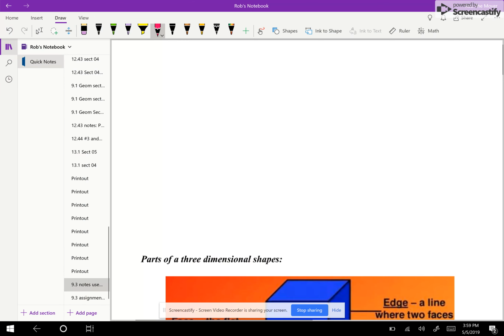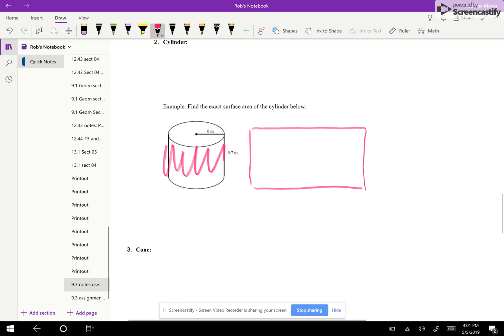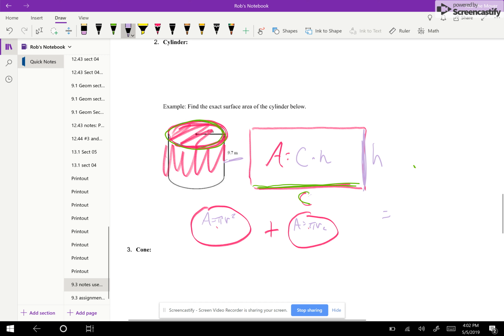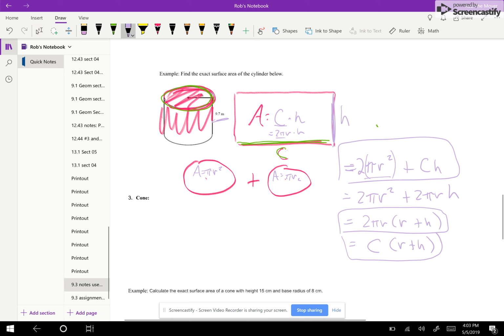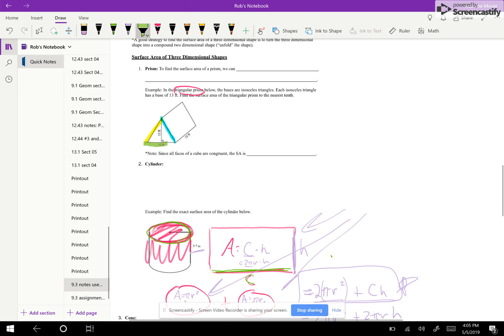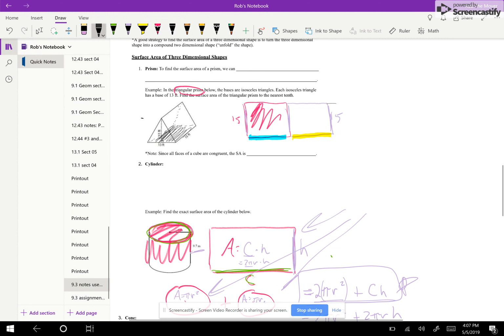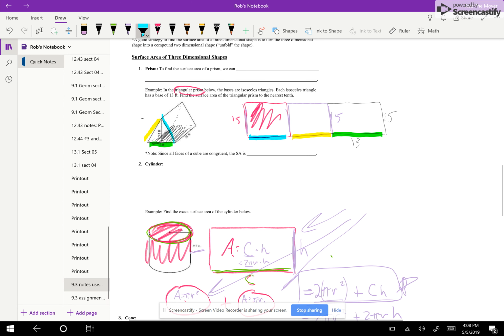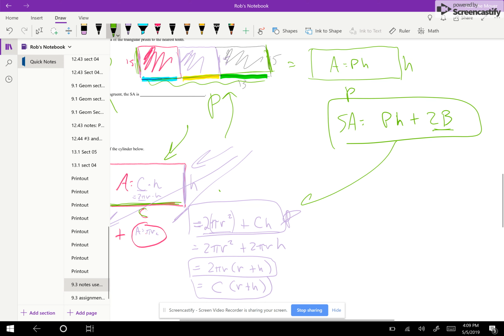9.3 SA of prism and cylinder